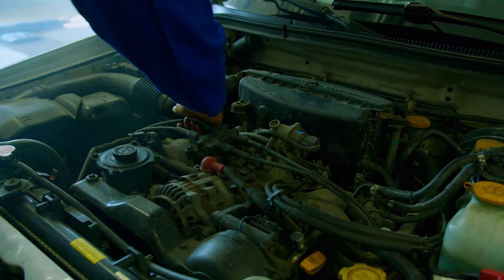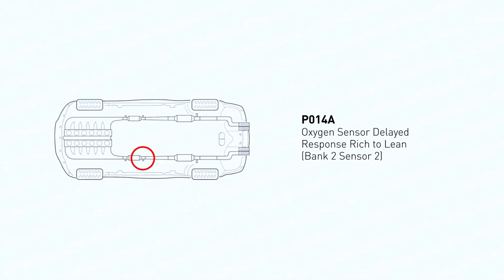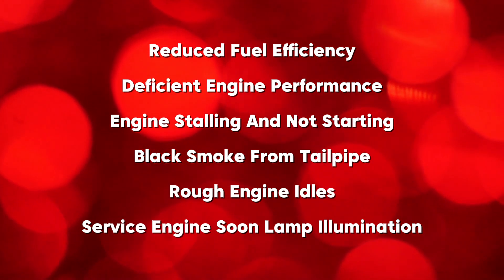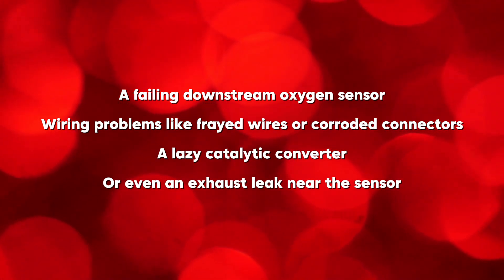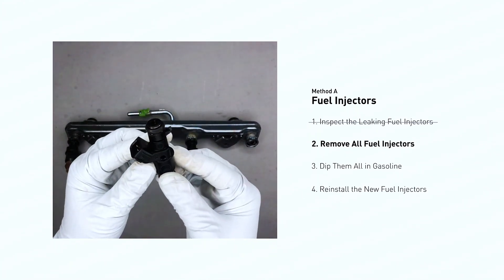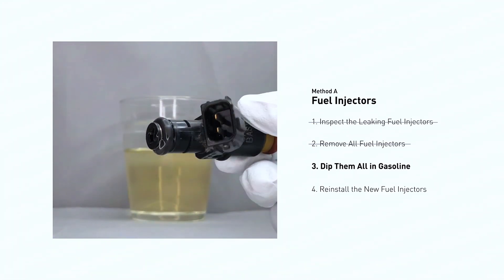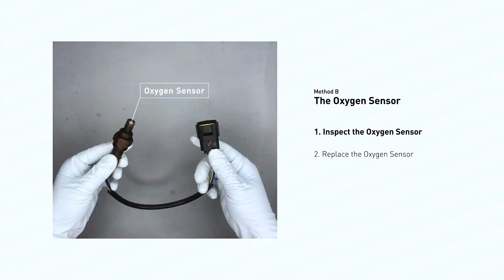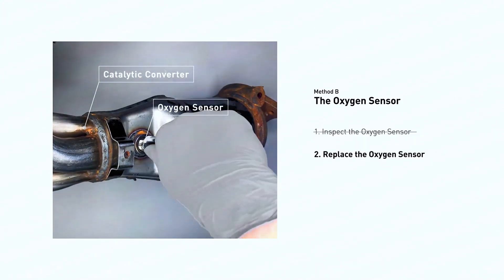P014A CODE: O2 Sensor Delayed Response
🚗 P014A CODE: O2 Sensor Delayed Response - Causes & Fixes 🔧

Is your check engine light on due to the P014A trouble code? This code indicates an O2 sensor delayed response, which can affect fuel efficiency and engine performance. In this video, we’ll cover:

✅ What the P014A code means ✅ Common symptoms and causes ✅ How to diagnose the issue ✅ Step-by-step repair guide ✅ Tips to prevent future O2 sensor problems

Whether you're a DIY mechanic or just want to understand your car better, this video will help you save time and money! 💰

Search terms and questions you might be thinking of related to P014A CODE: O2 Sensor Delayed Response :

P014A Code
O2 Sensor Delayed Response
O2 Sensor Issues
Check Engine Light Fix
Car Trouble Codes
Automotive Diagnostics
Engine Performance Problems
Vehicle Oxygen Sensor
How to fix P014A code
O2 sensor slow response symptoms
Best O2 sensor replacement for P014A
P014A check engine light causes
Troubleshooting O2 sensor delayed response
Car sensor problems
Fuel efficiency issues